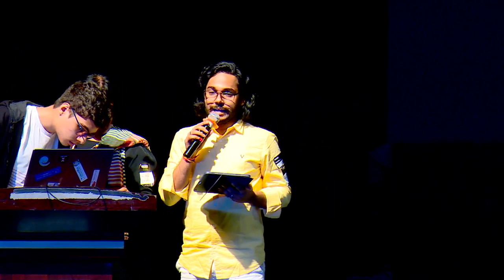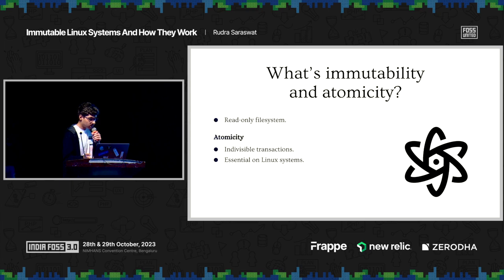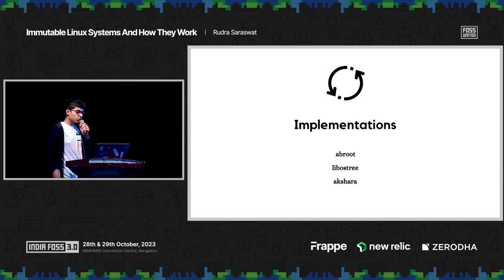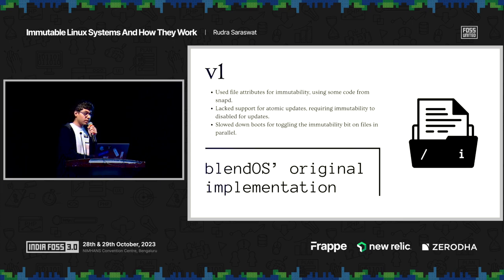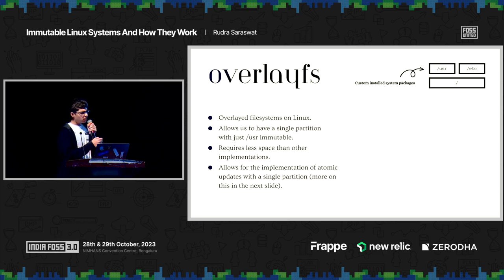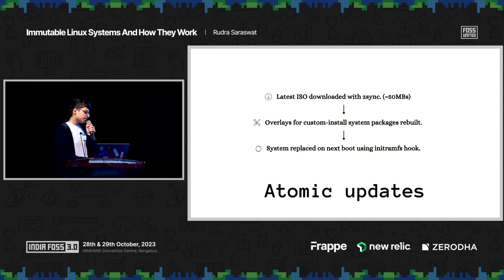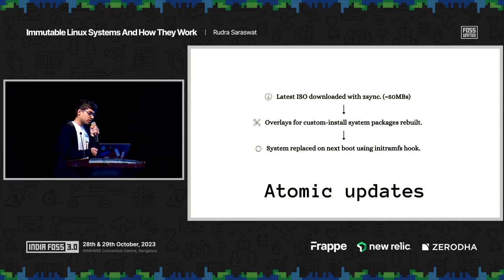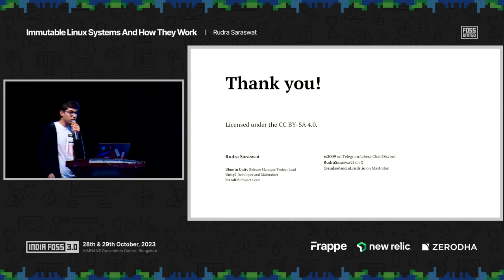Immutable Linux systems and how they work | Rudra Saraswat | India FOSS 3.0 | FOSS United